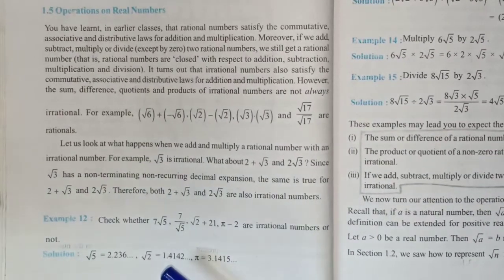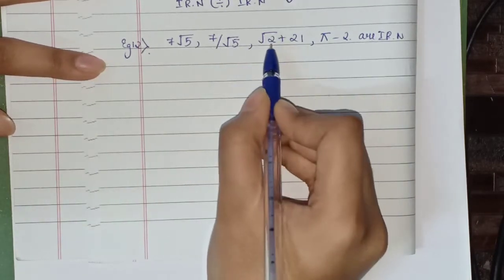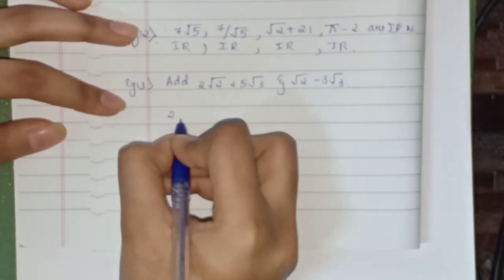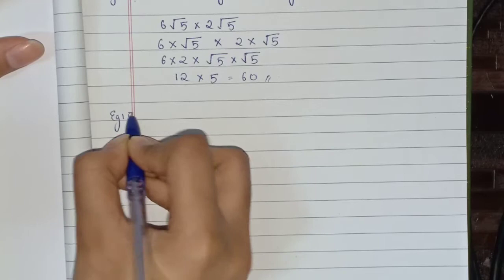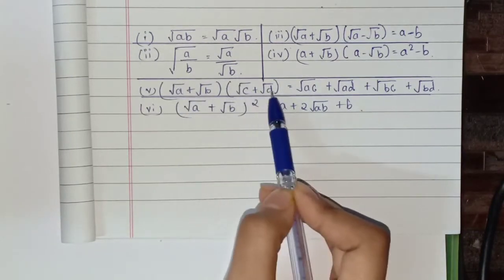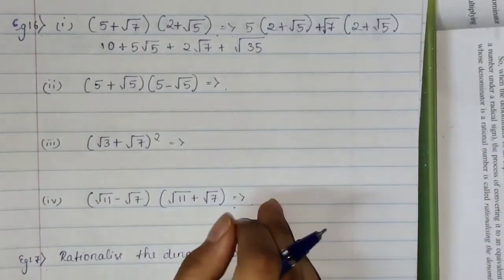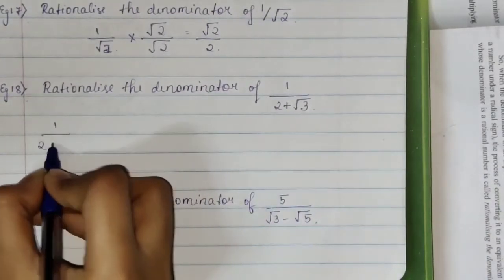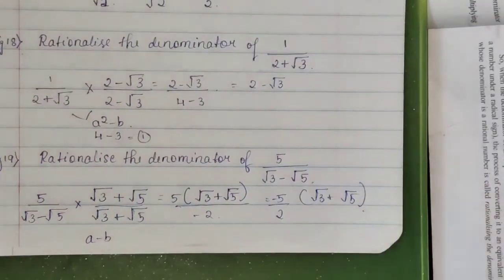9th std NCERT Ex 1.5 basics along with NCERT examples solved 🙂